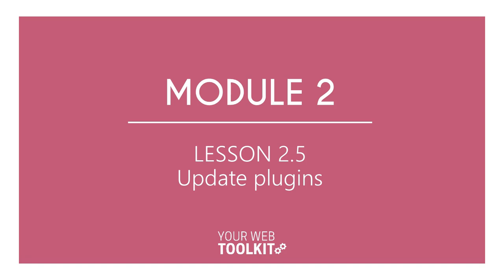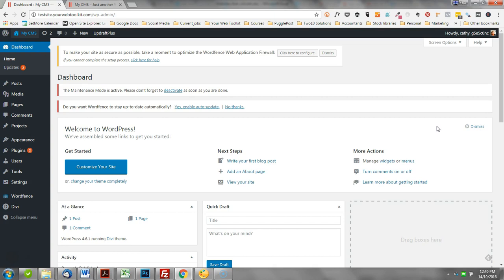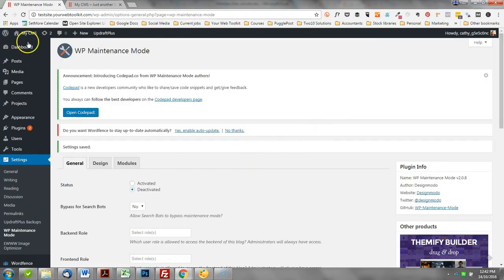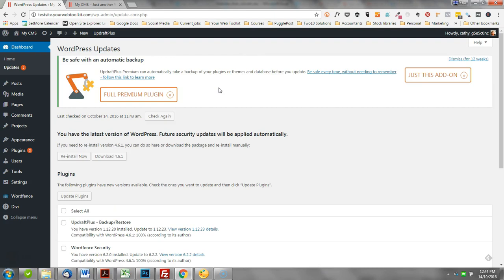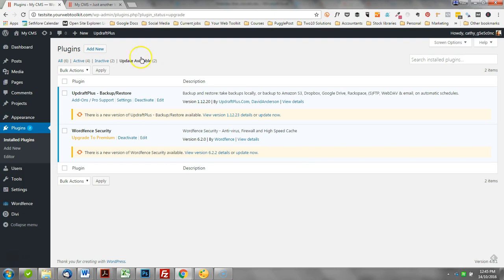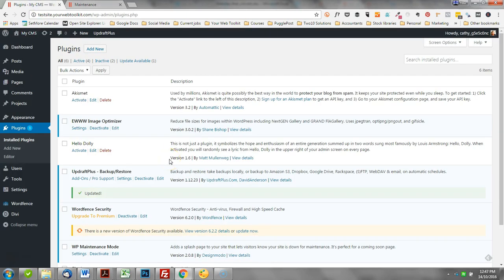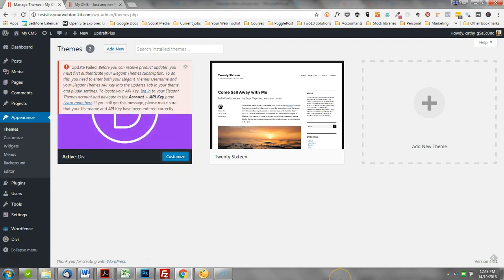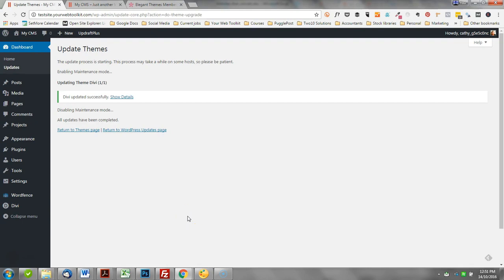Lesson 2.3 - How to update plugins and theme